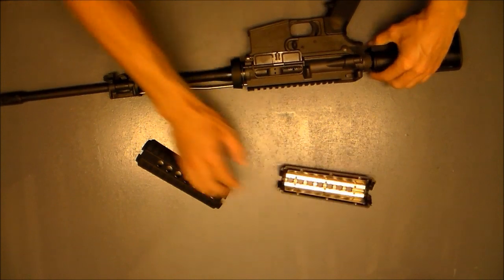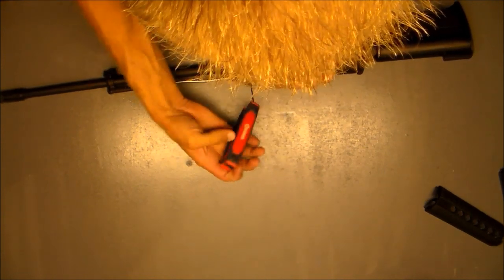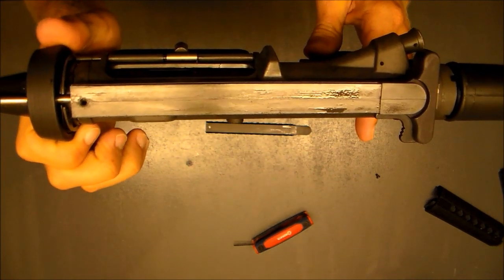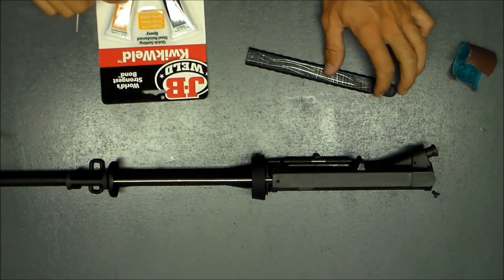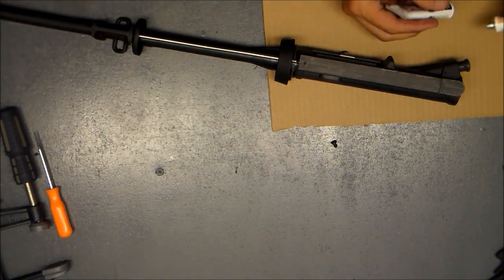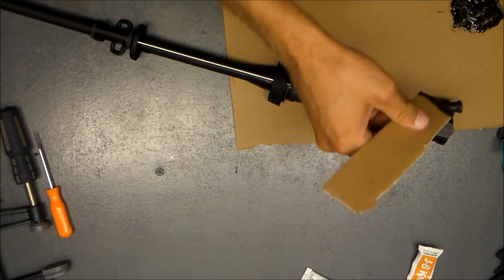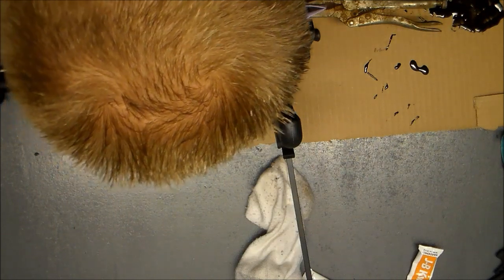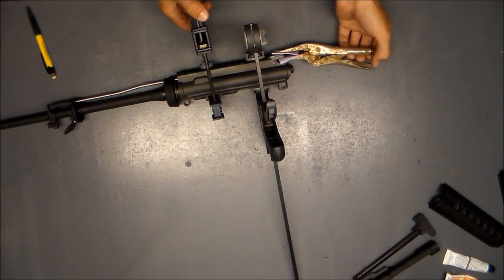Bushmaster Carbon 15 Picatinny rail repair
Fixing the play in the dove tail on the polymer receiver of a carbon 15. Please see the review I posted on this gun for further explanation of the problem.